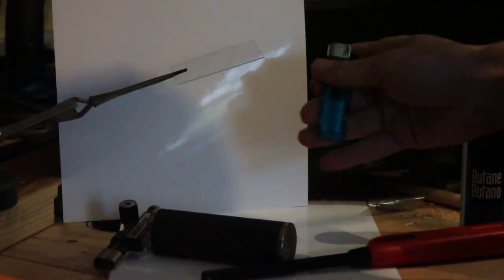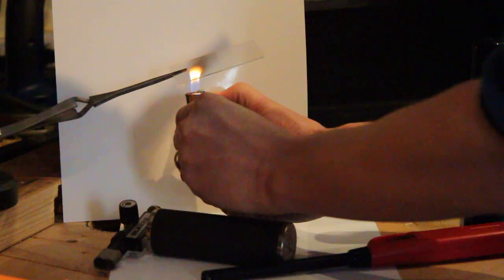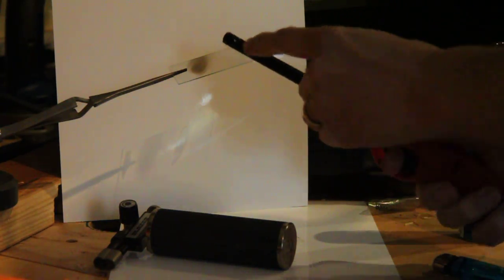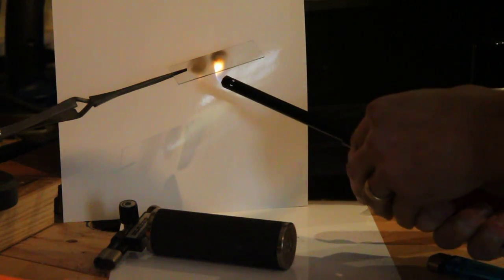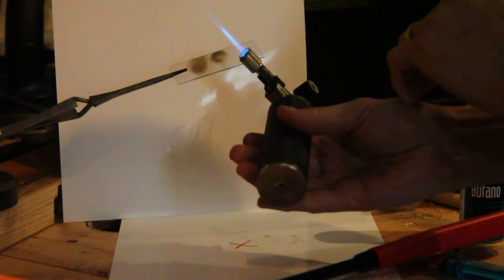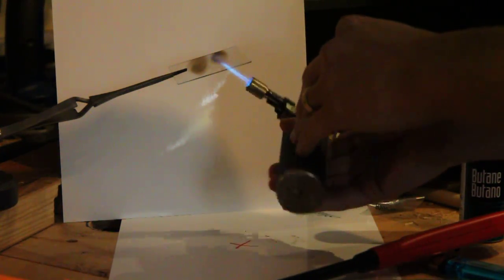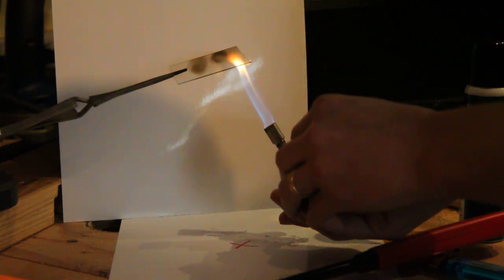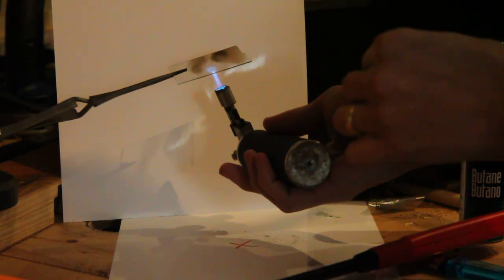Clean and Dirty Butane Flames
Demonstrating how a flame from a standard butane lighter will produce soot, but a cleaner burning butane blowtorch will not - unless the air supply is restricted.

Butane is a hydrocarbon (C4H10). It's gas at room temperature and pressure, so it's stored under pressure as a liquid in the lighters and the blowtorch.

Butane burns in air, combining with oxygen with the ideal reaction:
2 C4H10 + 13 O2 → 8 CO2 + 10 H2O
i.e. Butane + Oxygen → Carbon Dioxide + Water

But if there's not enough air, you get incomplete combustion, giving something more like:
C4H10 + 5O2 = 2CO2 + 5H2O + CO + C
i.e.
Butane + (less) Oxygen = Carbon dioxide + Water + Carbon Monoxide + Carbon

The Carbon is the soot, which coats the glass slide above, and you can sometimes see as black smoke.